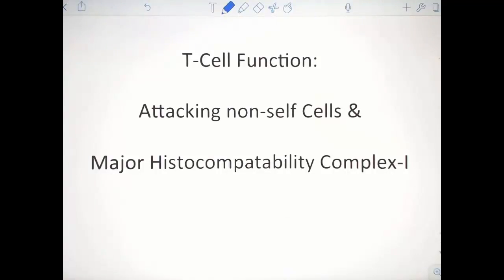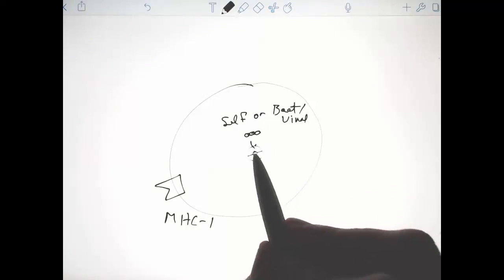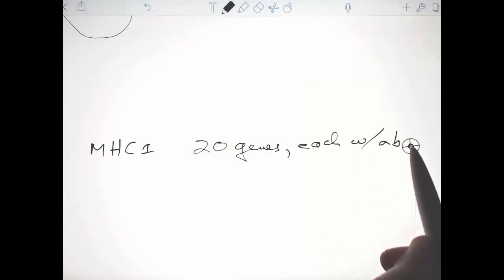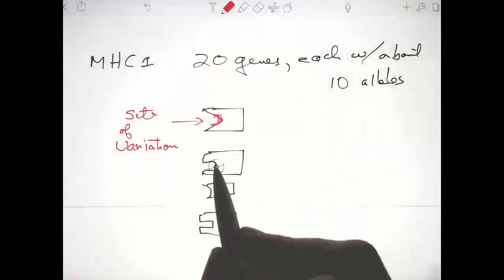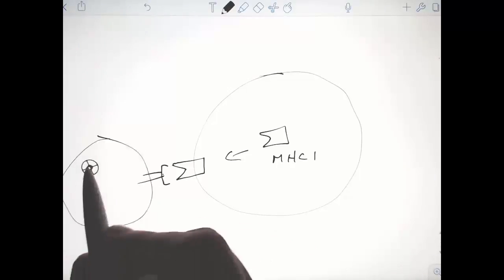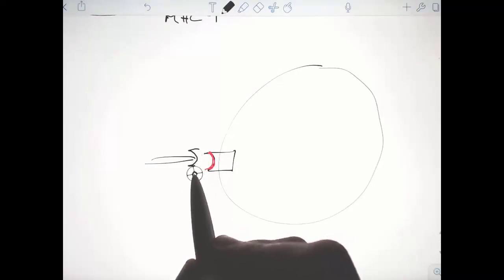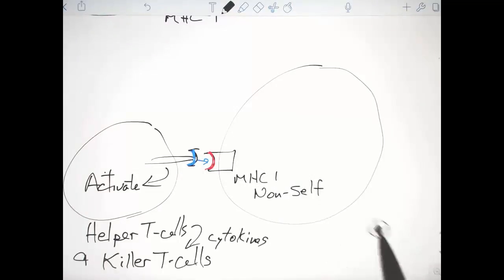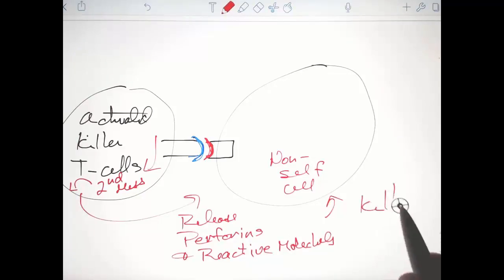Immune System T Cell and Tissue Rejection PART 3